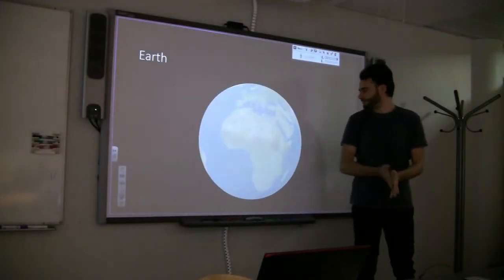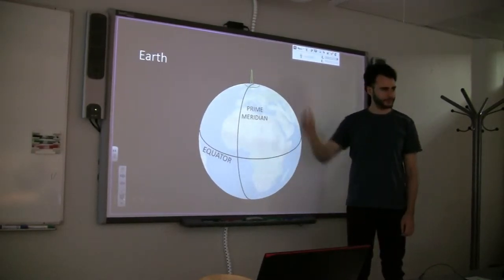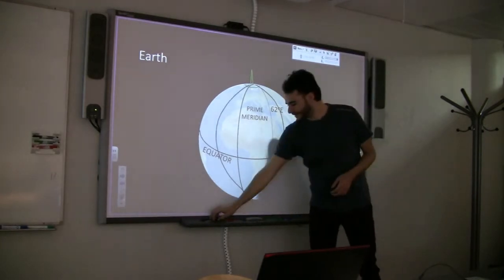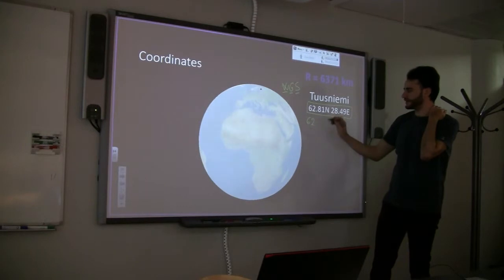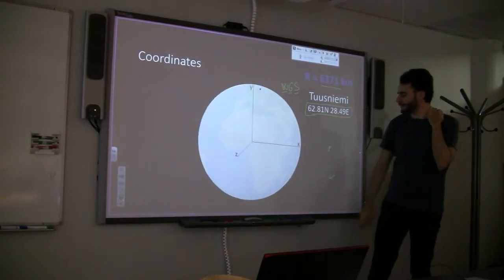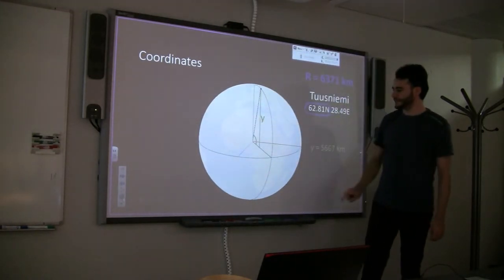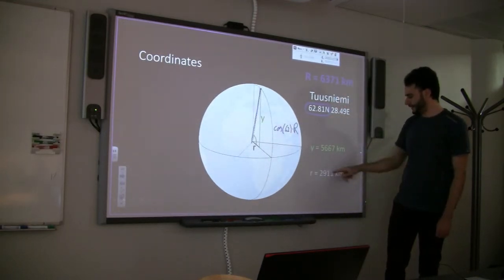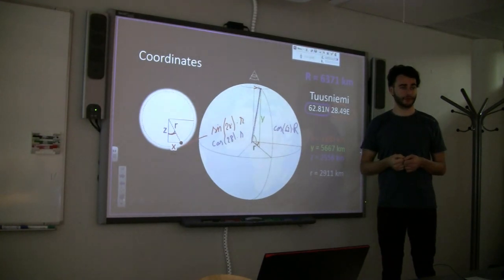WGS Coordinates (latitude, longitude)